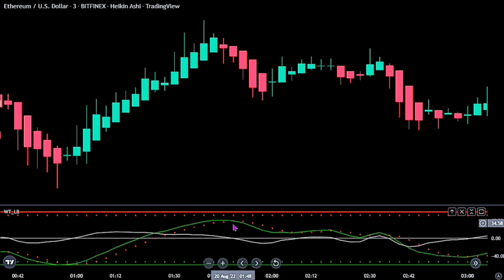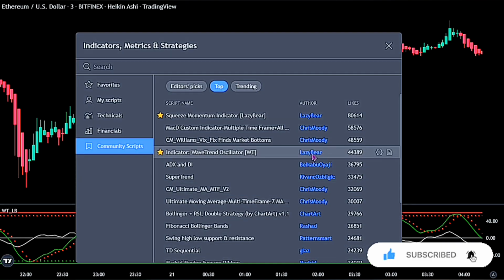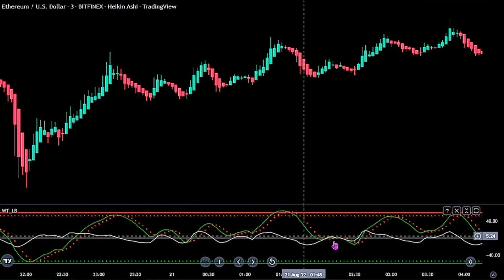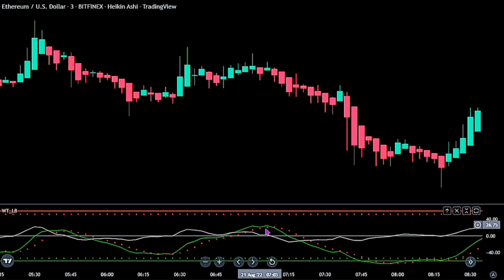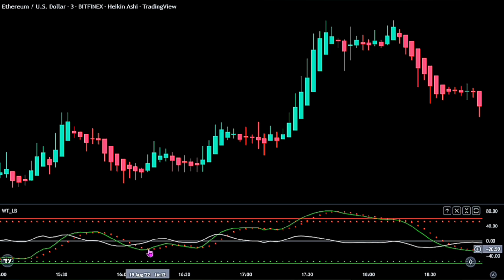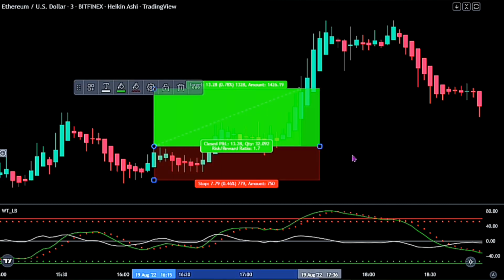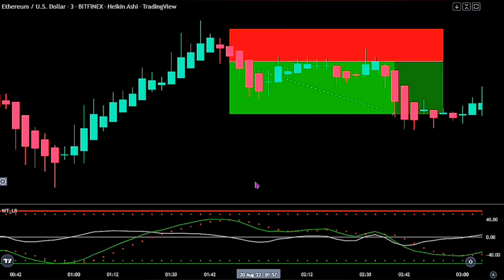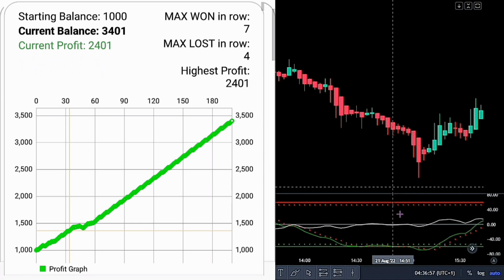I Tested Lazy Bear's Award Winning Trading Strategy 200 Times: Insane Results !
I will test Lazy Bear's award winning trading strategy 200 times on Ethereum 3 minute chart and compare the results to other strategies I've already tested on this channel. This highly profitable trading strategy can be used when trading forex, crypto or stocks. It's also suitable for all timeframes. This strategy consist of two indicators - Wave Trend Oscillator by Lazy Bear and the Heikin Ashi.